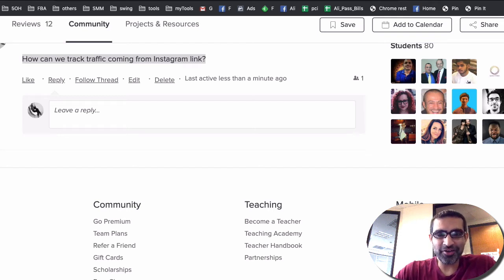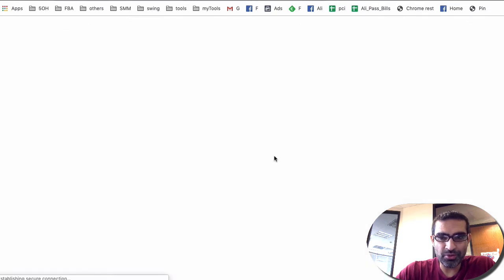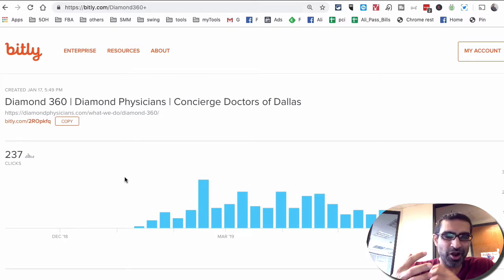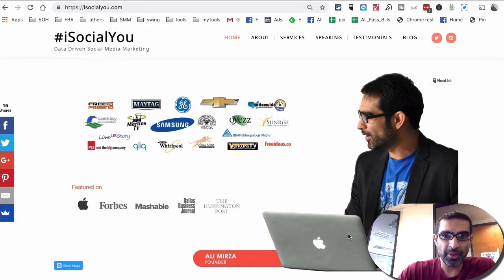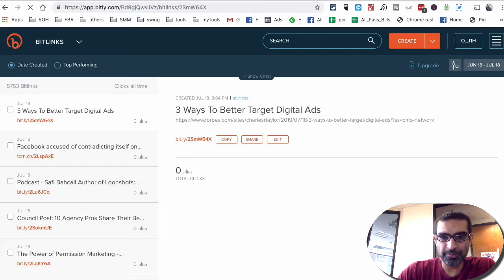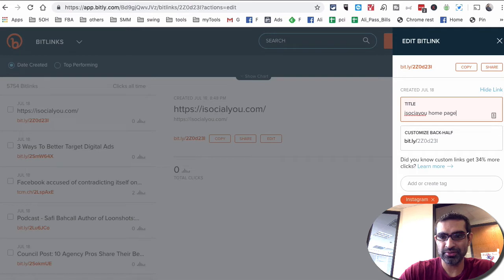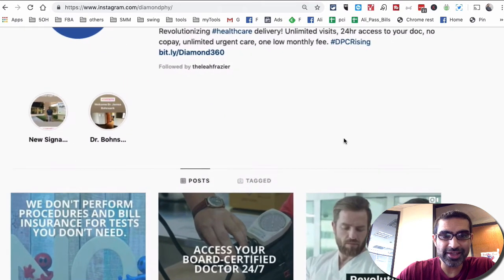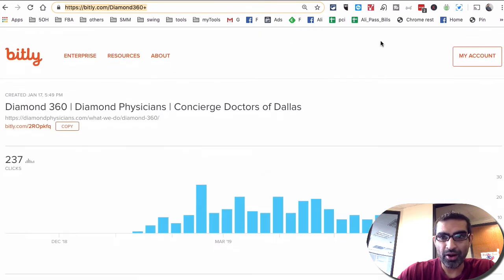How To Track Traffic From Instagram Bio Link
* FREEBIES